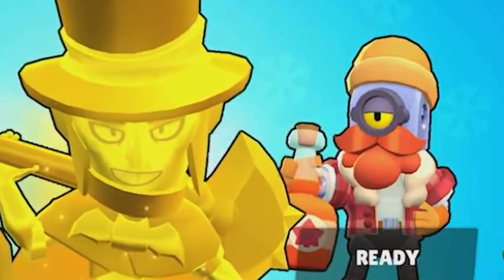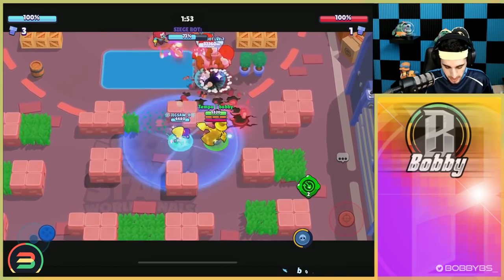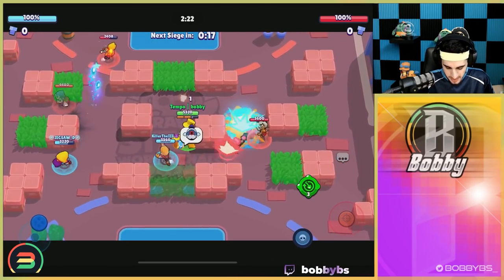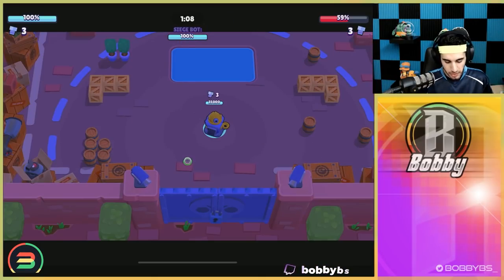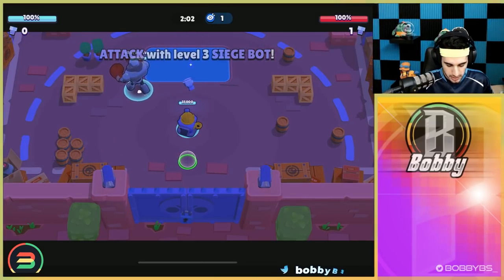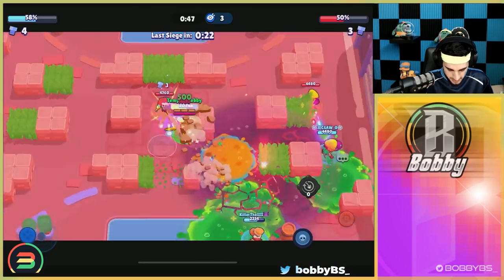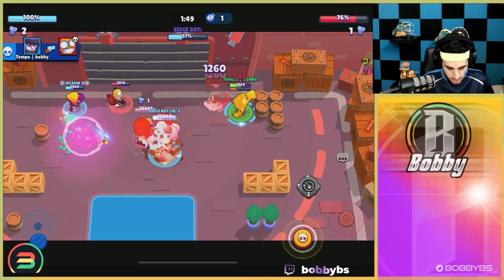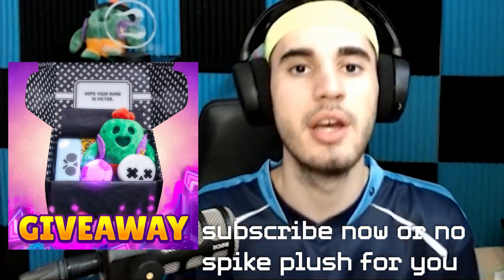HOW TO MORTIS IN SIEGE | PRO GAMEPLAY